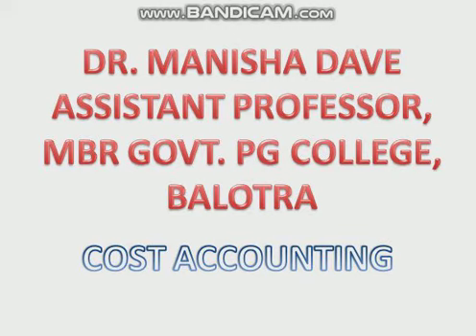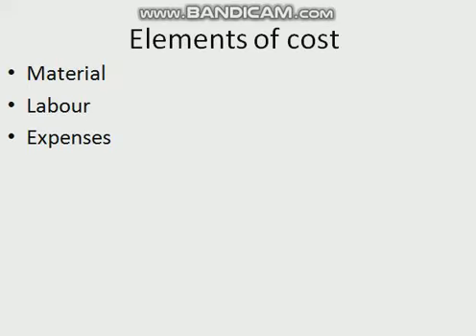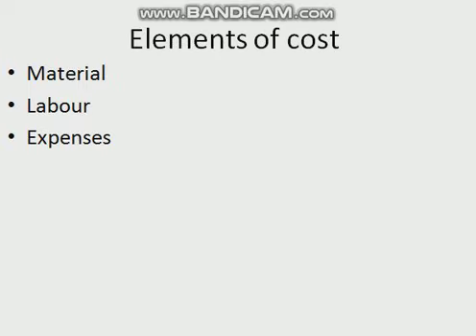Elements of cost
Defines Elements Of Cost.